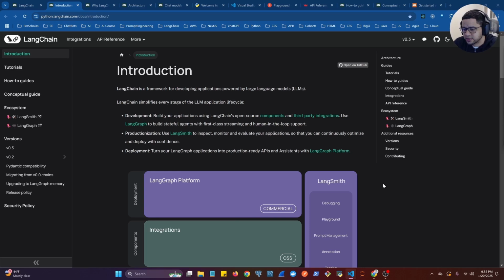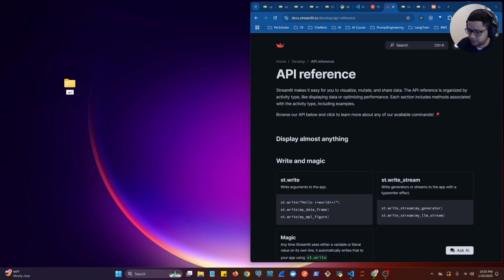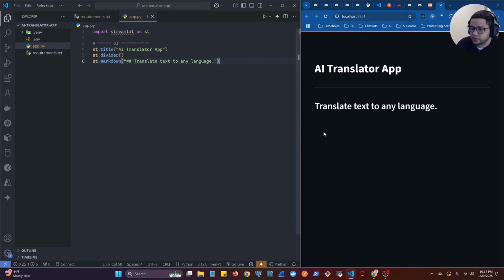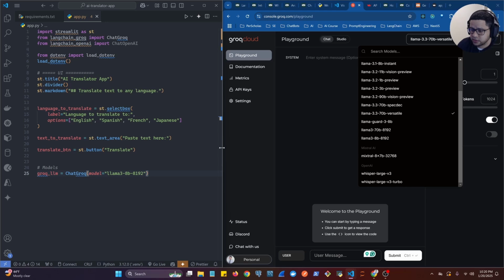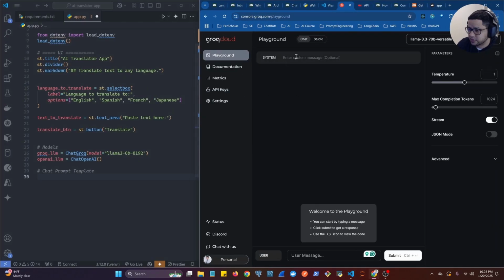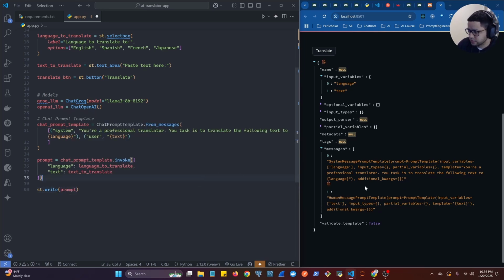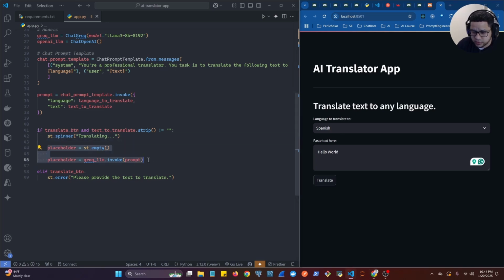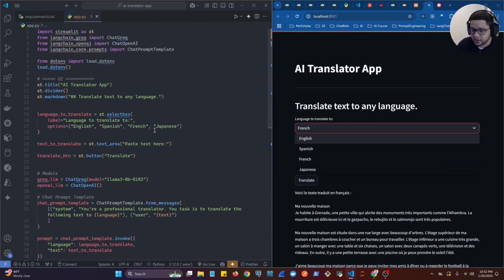Build an AI-Powered Translator App with LangChain, Streamlit, OpenAI and Groq from Scratch!.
🚀 Let's build  an AI Translator App with LangChain, Streamlit, OpenAI and Groq. After this tutorial you'll understand why we use Langchain, and its different components to build AI-Powered Apps. All you need is basic Python. No HTML, CSS or JavaScript knowledge required! 🚀

🔑 What You’ll Learn:
✅ How to set up a simple, interactive UI with Streamlit.
✅ The basics of integrating AI models for real-world applications.
✅ How to create a text translation tool for multiple languages like English, Spanish, French, and Japanese.
✅ Using AI prompt templates to structure intelligent responses.

This tutorial is designed for absolute beginners who want to explore the fascinating world of AI development. We’ll explain every concept in plain language, making it easy for you to follow along—even if you’re new to coding!

📥 Follow Along & Build Your Own App:
No prior experience? No problem! Just grab the code, follow the steps, and create your very own AI-powered translation app in no time. 🎉

🎯 Next Steps:

Watch the video and follow along.
Try building your own translator app and customize it further.